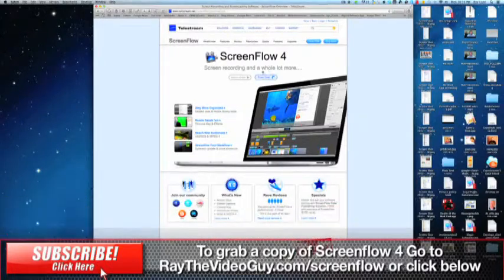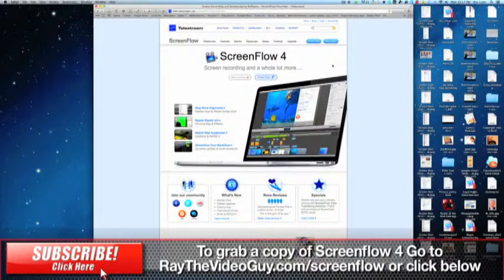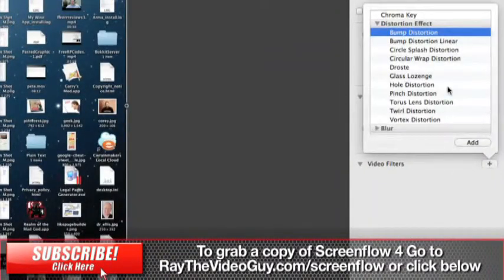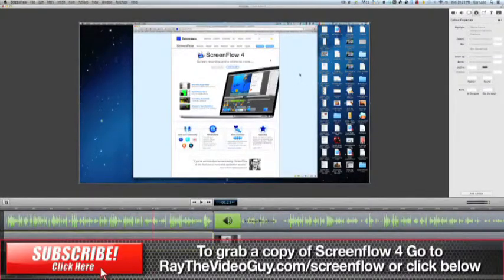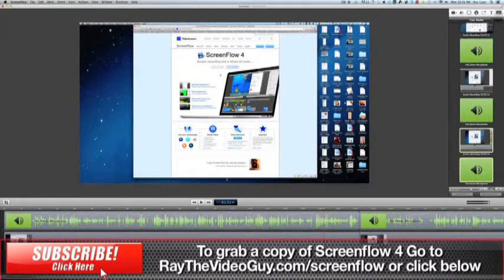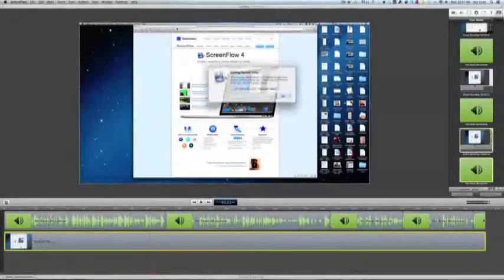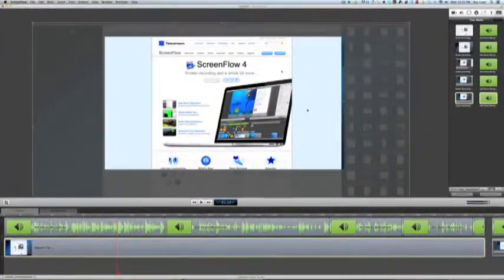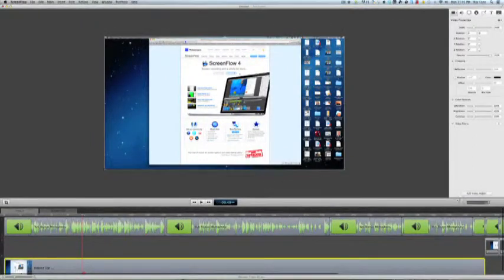ScreenFlow 4 Review and Demo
Recently Telestream released version 4 of ScreenFlow, the top Mac screen capture and editing tool.  This new update to what was already an amazing screen capture product adds some great new features.